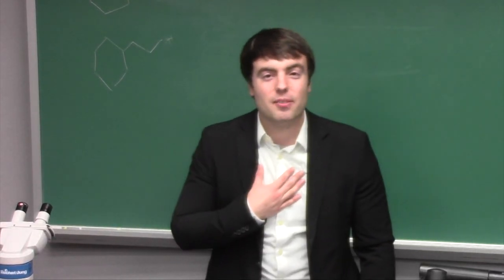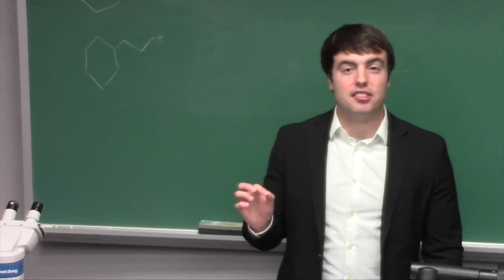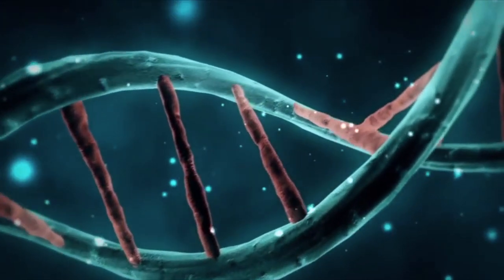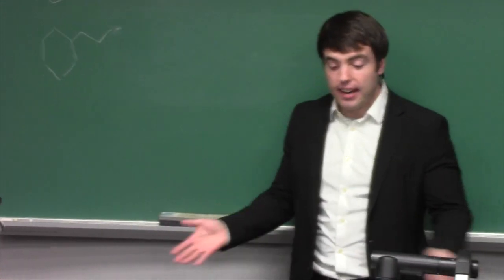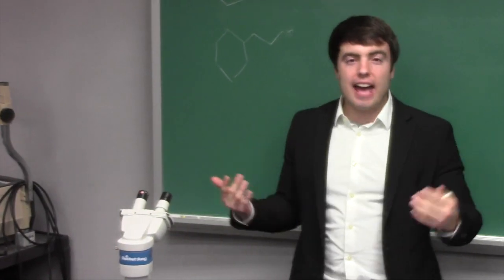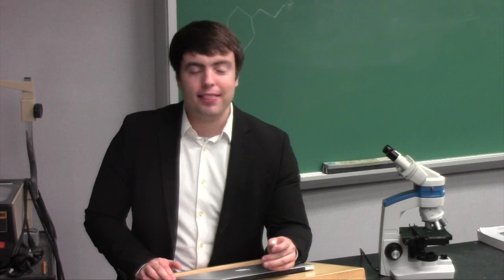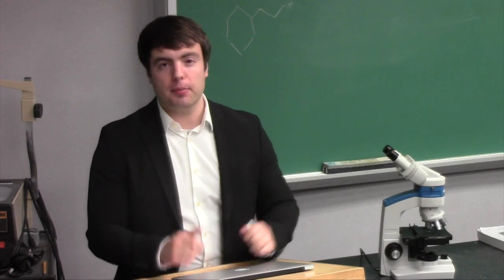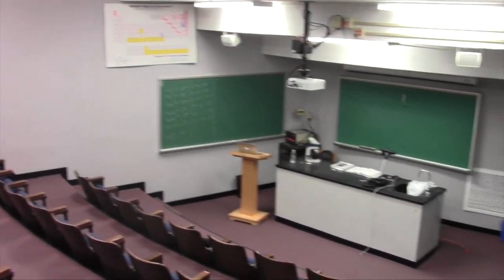Jeremy Teruel MedEx 2015 Application Video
This is my application video for the Medical Experience 2015 at GHS.